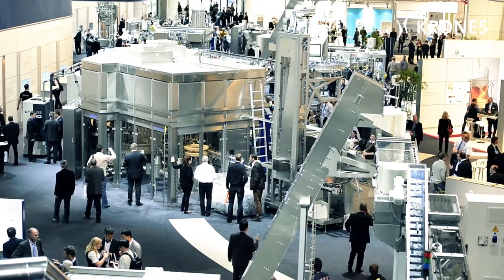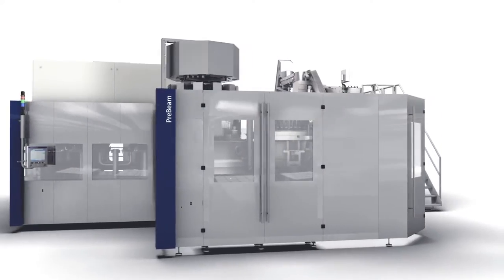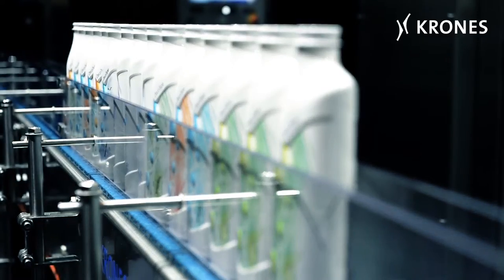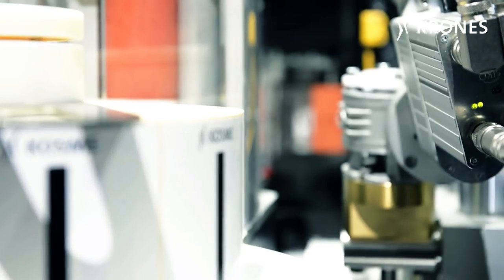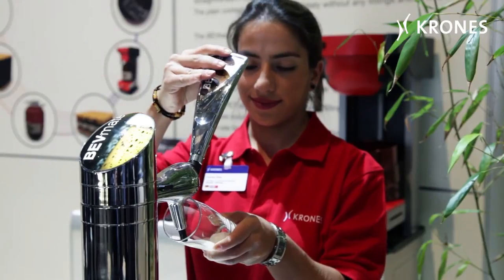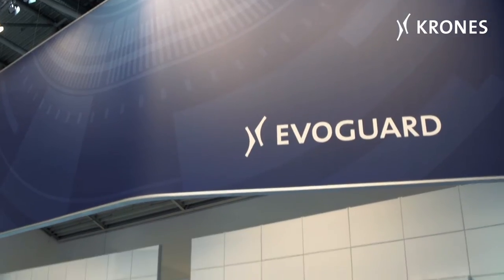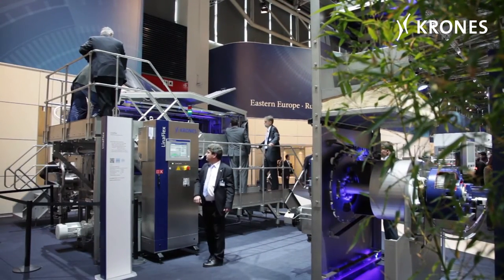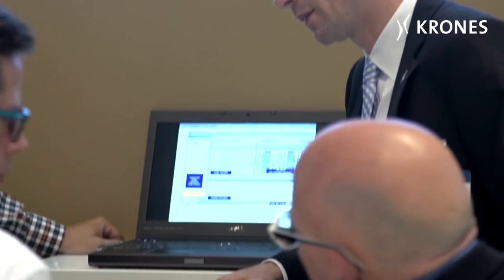Krones at the drinktec 2013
Signposting the way into the future

Attracting 66,886 visitors from 183 countries, drinktec 2013, the World ́s Leading Trade Fair for the Beverage and Liquid Food Industry, has exceeded all expectations -- and put the exhibitors and visitors in a euphoric mood. As compared to the last drinktec in 2009, the 2013 edition showed a significant rise in visitor numbers, of 14 percent.